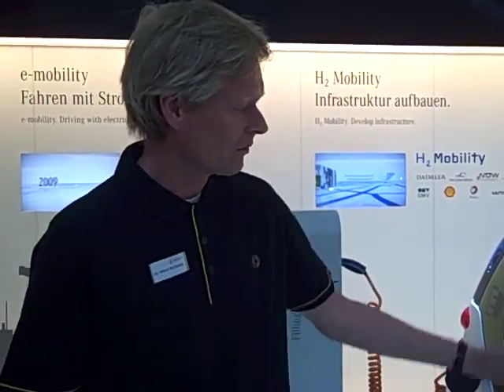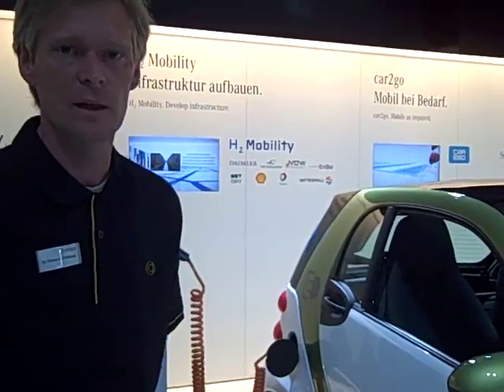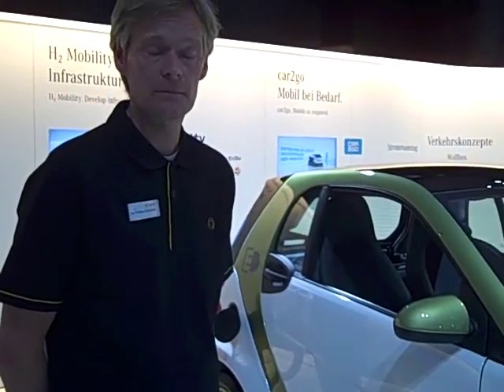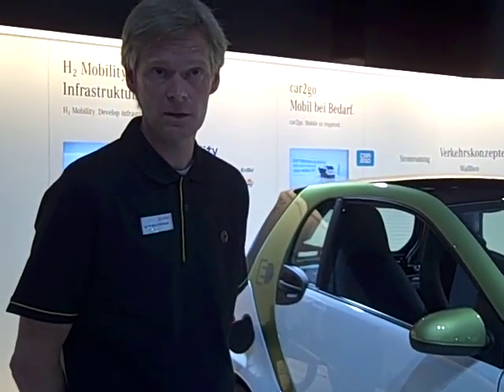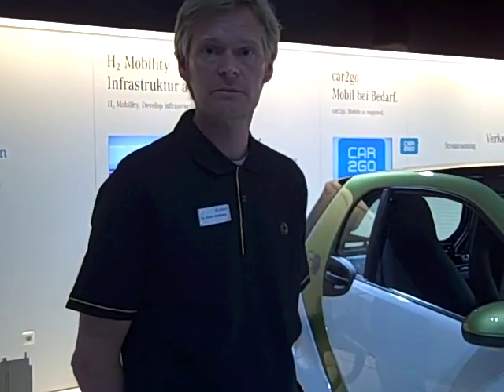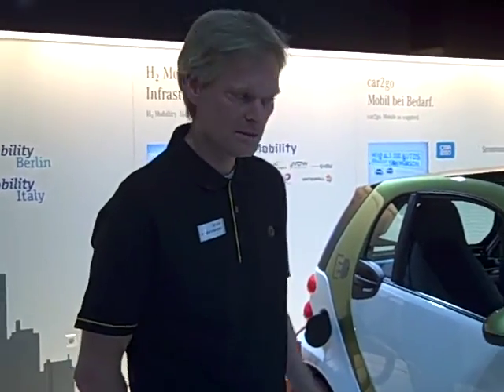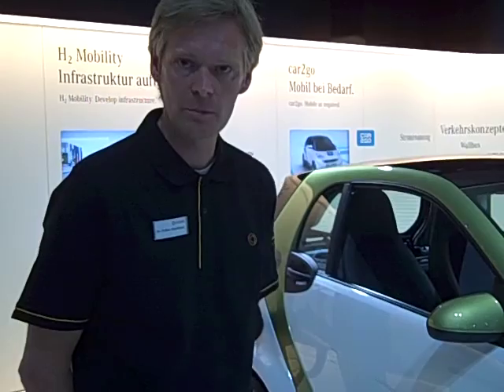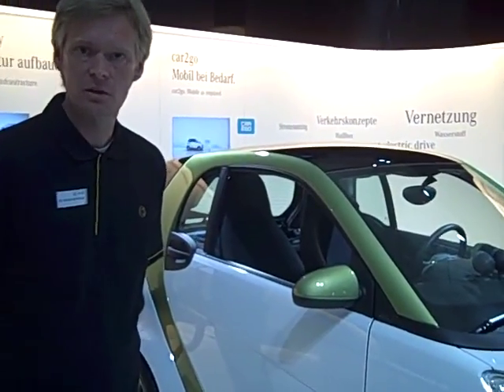2nd Generation Smart EV at Frankfurt Auto Show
The second generation of the Smart fortwo will go into production late 2009 and will be widely available for sale by 2012.